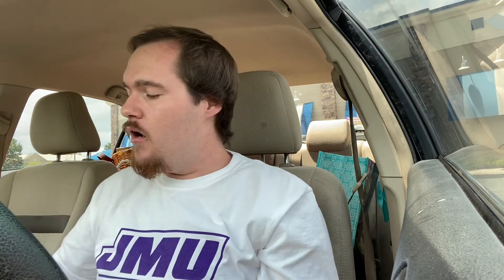Culver’s Pretzel Haus Pub Burger Review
Culver’s has brought back their infamous Pretzel Haus Pub Burger for the Summer and I’m here to try it for the very first time!

According to Culver’s: “Pretzel and cheese go together famously on our new Pretzel Haus Pub Burger. Beneath our soft pretzel bun, you’ll find two kinds of real Wisconsin Cheddar layered with fresh, never frozen beef and crispy bacon. Topped off with tangy pickled onions and our signature Bistro Sauce. But it's only here for a limited time.”